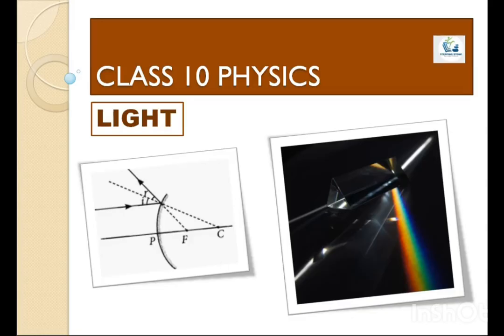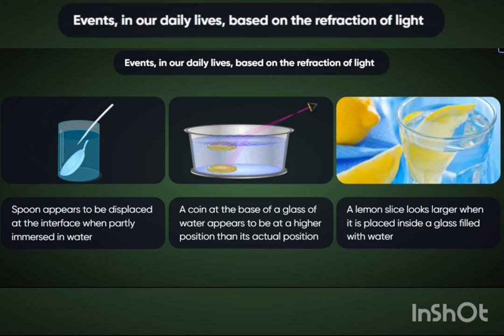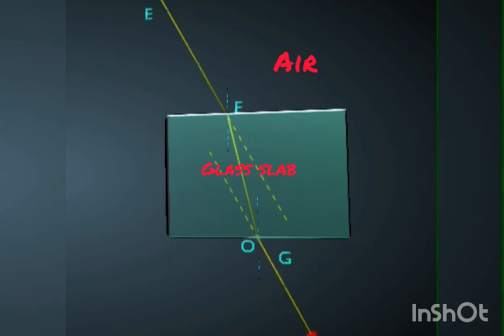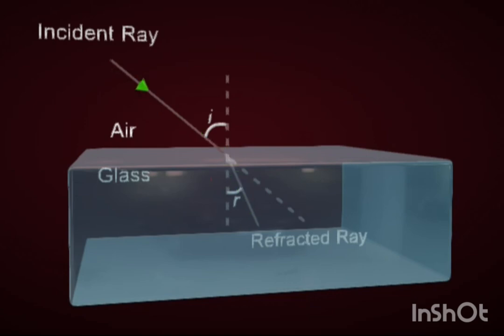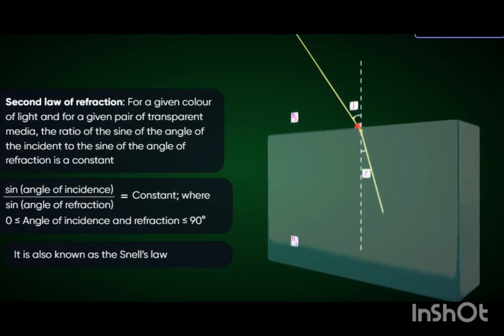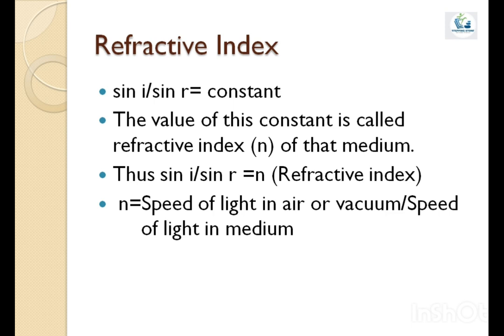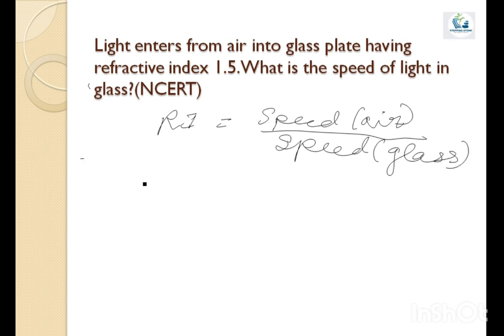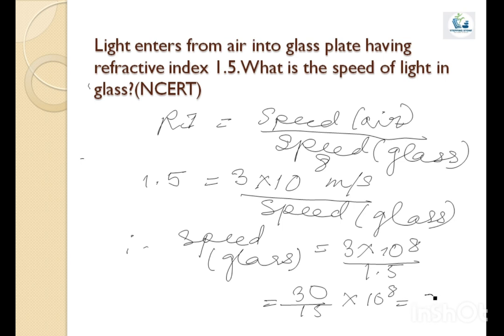Class 10 science|| Light||explanation in English||episode 6||Refraction of light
In this exciting chapter of Class 10 Physics, we delve into the fascinating world of light. Light is not only essential for our vision but also plays a fundamental role in understanding the nature of the universe. Join us as we explore the characteristics and behavior of light waves, its interaction with different materials, and its role in the formation of images.

In this video, we will begin by discussing the nature of light and how it travels in straight lines, introducing the concept of rectilinear propagation. We'll explore the phenomenon of reflection, understanding how light bounces off different surfaces and obeys the laws of reflection. We'll dive into the world of mirrors, including plane mirrors and curved mirrors, and learn how they form virtual and real images.

Moving on, we'll delve into the fascinating topic of refraction. Discover the bending of light as it passes from one medium to another, understanding Snell's law and the factors that affect the degree of refraction. We'll explore the behavior of light through different lenses, such as convex and concave lenses, and discover their ability to form various types of images.

Lastly, we'll shed light on some essential optical instruments like the human eye and the microscope, examining their working principles and the concepts of near point, far point, and accommodation.

Through clear explanations, diagrams, and practical examples, this video aims to make the complex topic of light accessible and enjoyable. Whether you're a student preparing for exams or simply interested in the wonders of light, this video is perfect for you. Get ready to illuminate your understanding of light in Class 10 Physics!